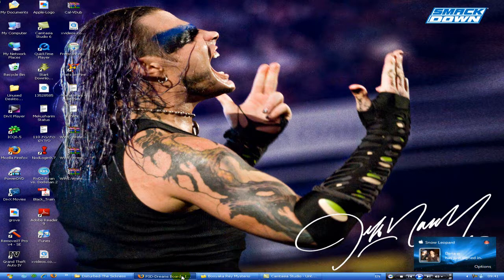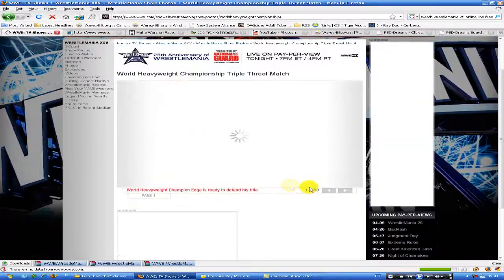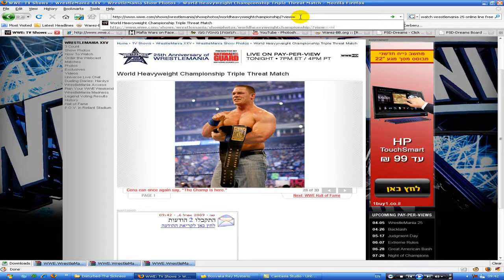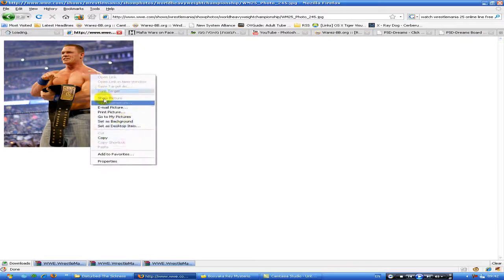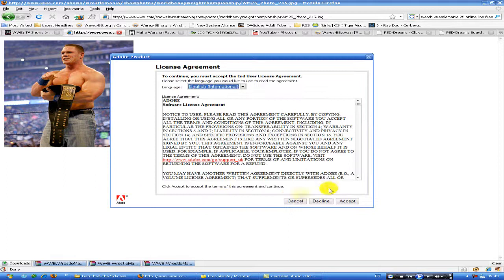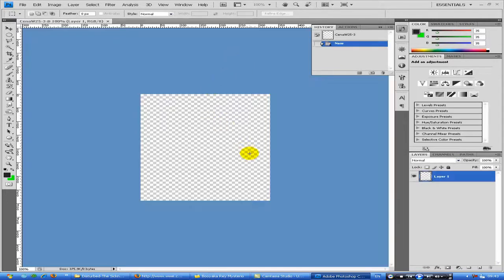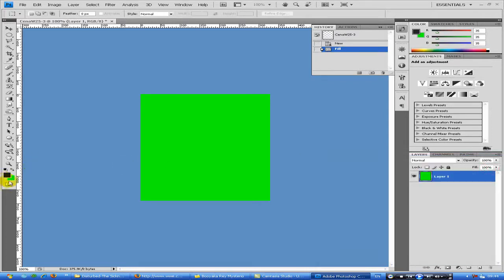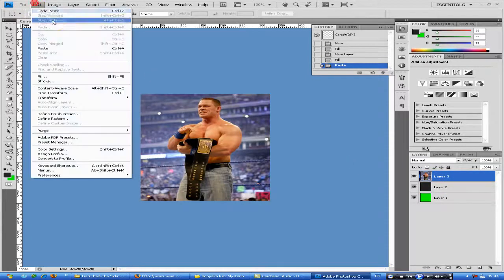Pen Tool Rendering Tutorial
There's a little bag and you'll see a black screen at 4:26-4:30. Couldn't fix it
Sorry for my English, I'm not talking every day at English I'm a fucking Israeli.